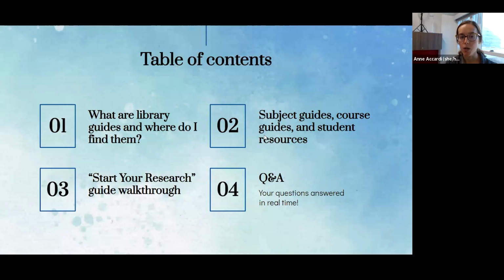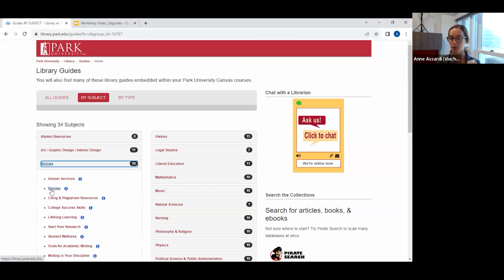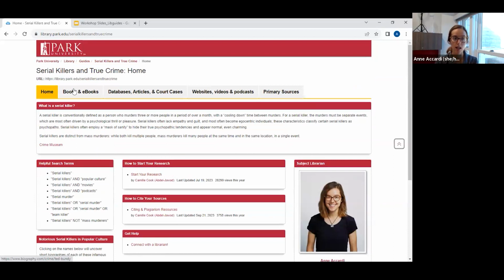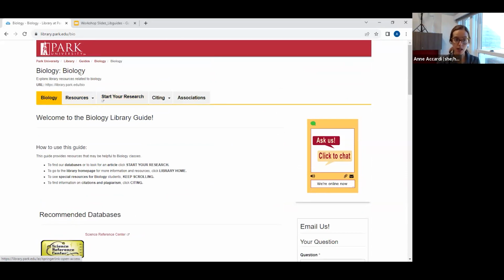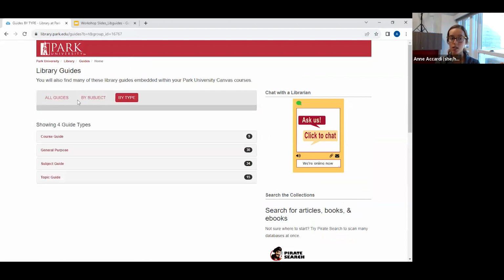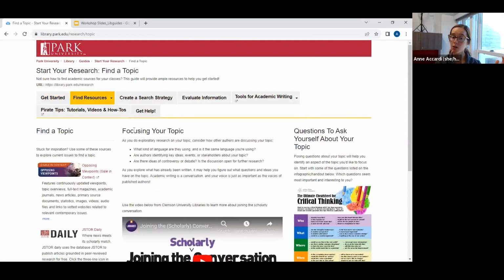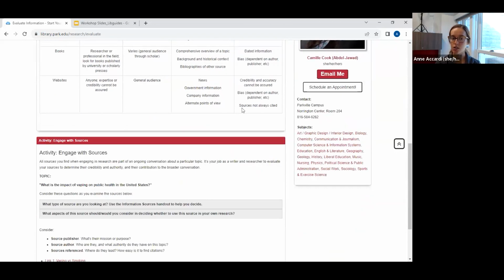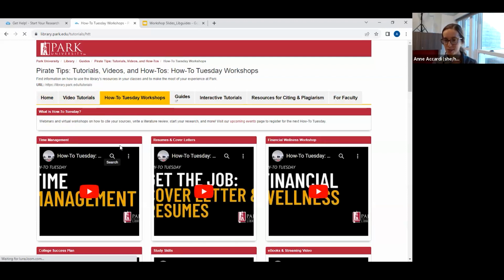How-To Tuesday: Research Guides | Park University Library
Did you know that the library has research guides with specialized resources for each discipline taught here at Park University? Join Digitial Initiatives & Resources Librarian, Anne Accardi, for a look at research guides and how they can help you.

0:00 Intro
0:45 Table of Contents
1:22 What Are Library Guides
5:36 Resources for Students
7:12 Start Your Research (Walk Through)
11:29 Video Guides
12:14 Q+A

Recorded 10-31-23 Hosted by Park University Library